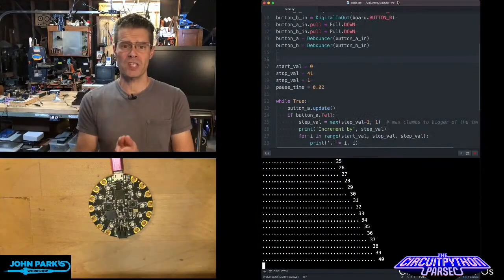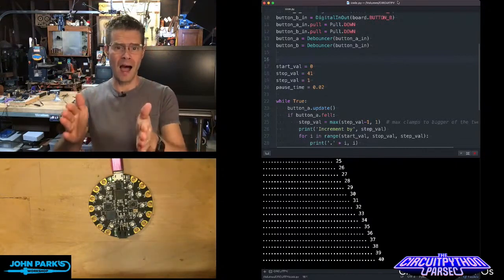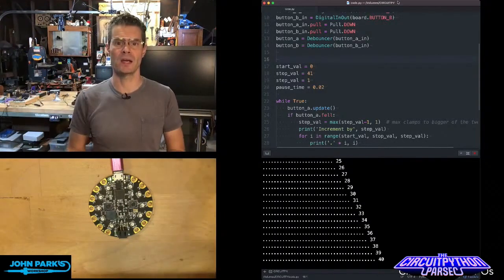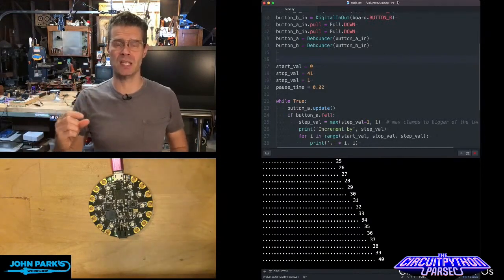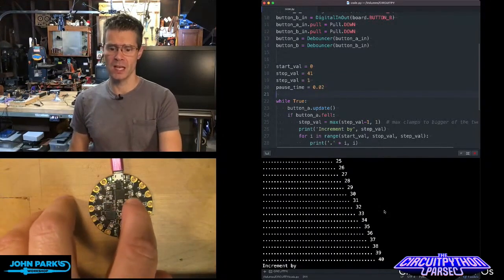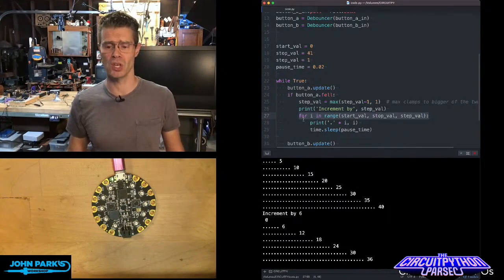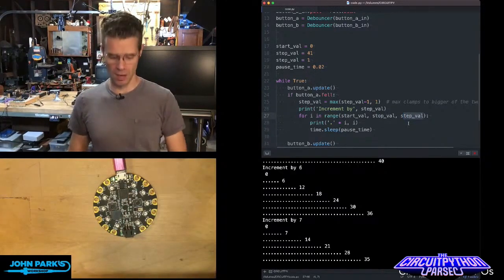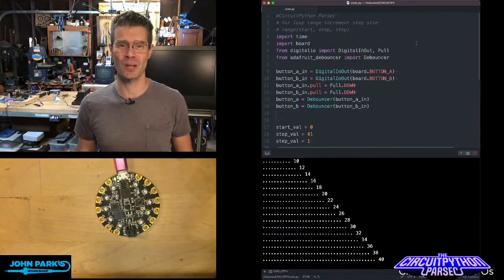John Park's CircuitPython Parsec: Range Step Size @adafruit @johnedgarpark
Adjust the step size of loop iteration with range(start, stop, step)